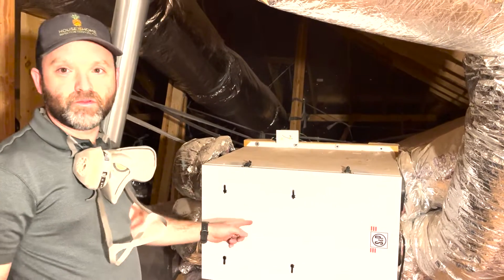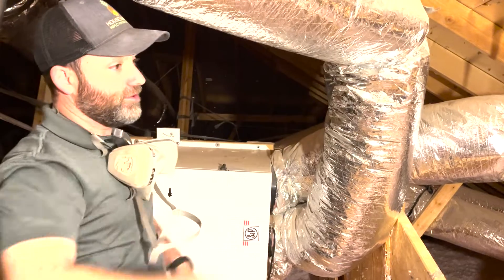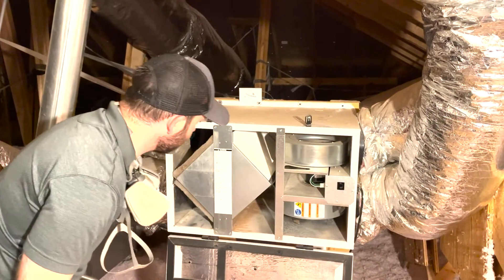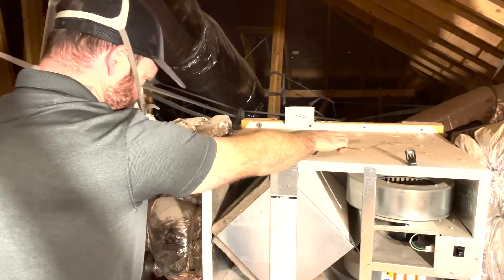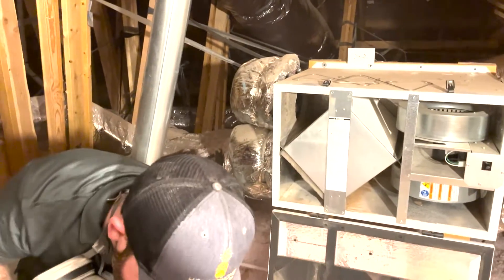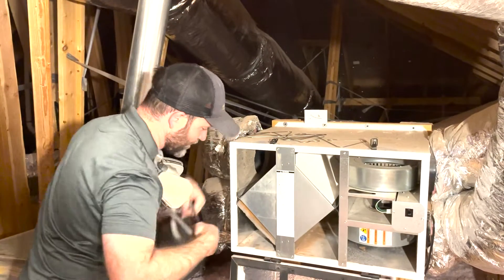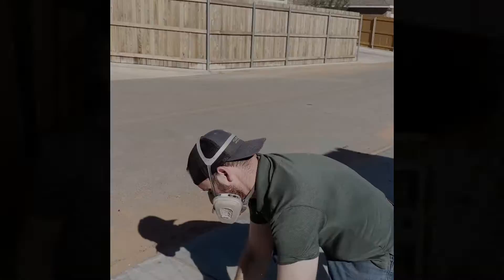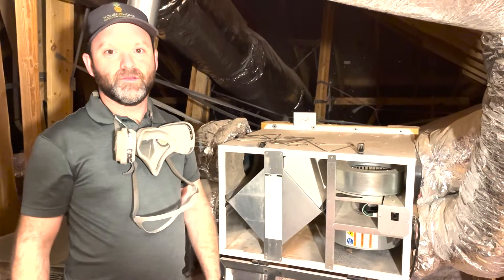ERV (Energy Recovery Ventilator) Filter Maintenance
This video explains how to check, clean, and change the filters on your larger whole house mechanical ventilation system or ERV (energy recovery ventilator).